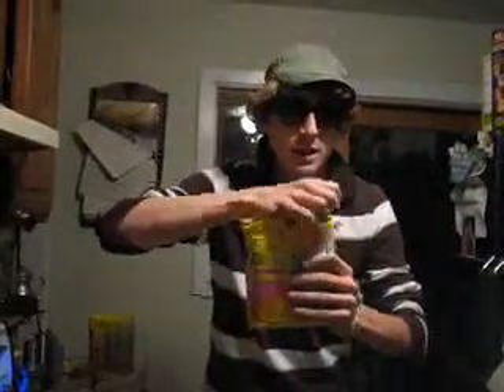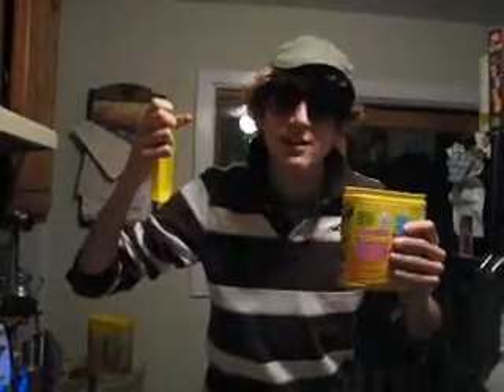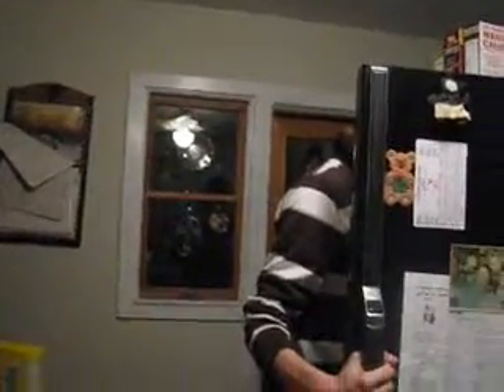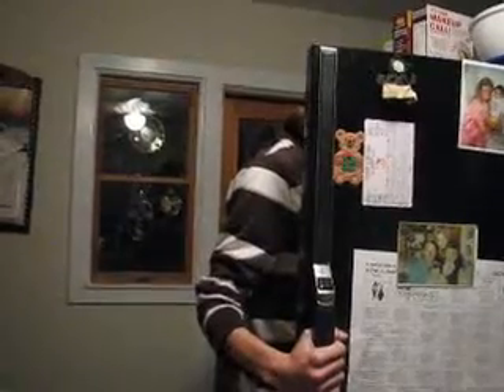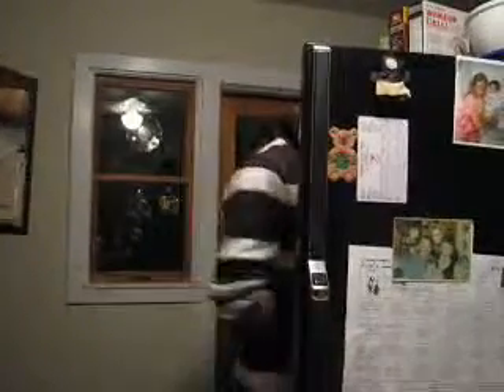build me up buttercup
under the radar